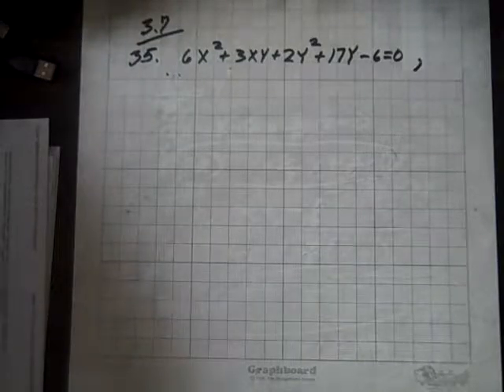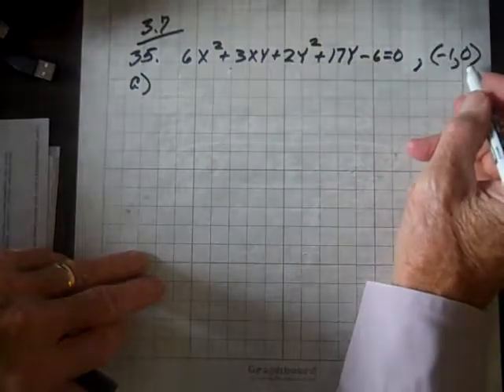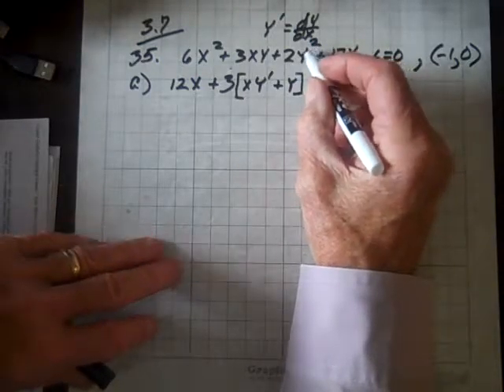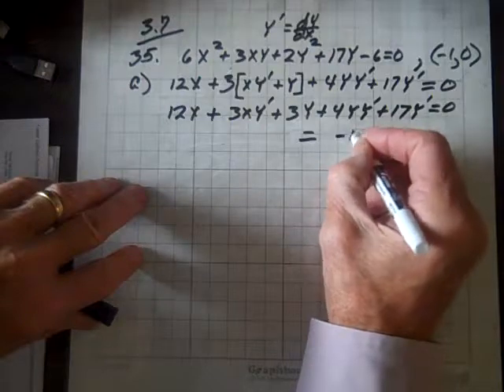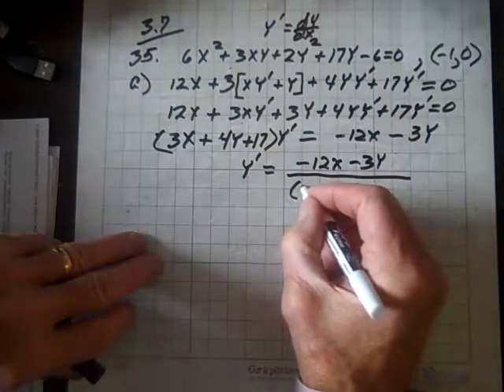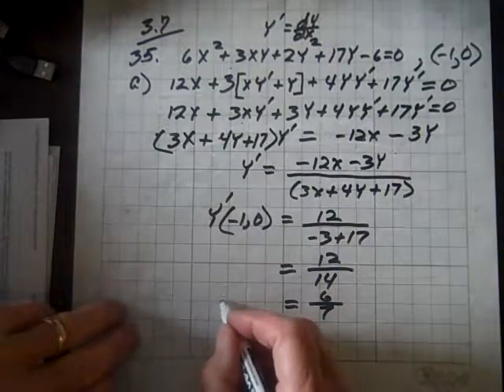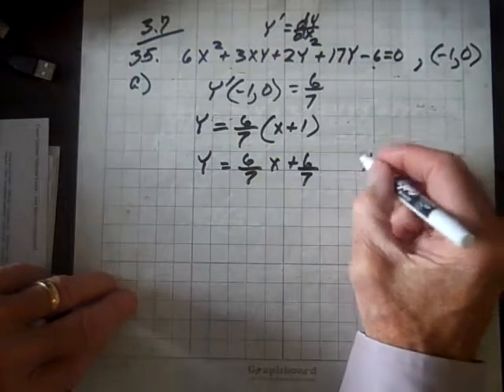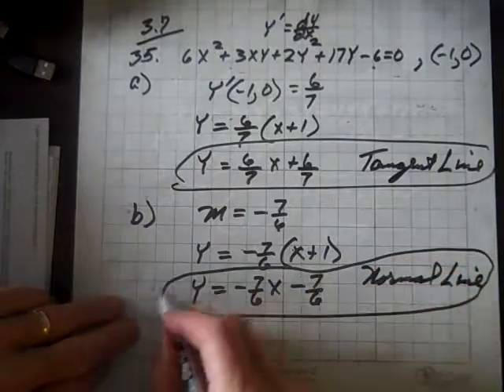Calculus I Section 3 7 Part II